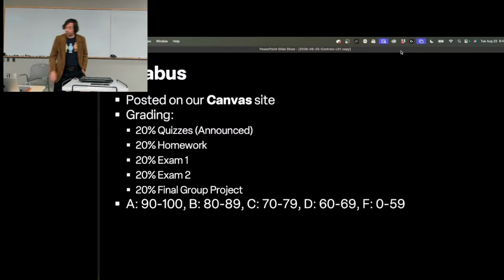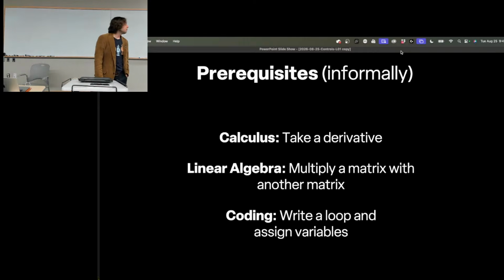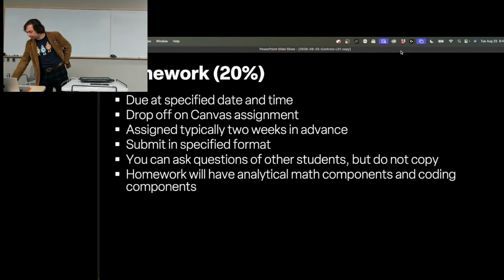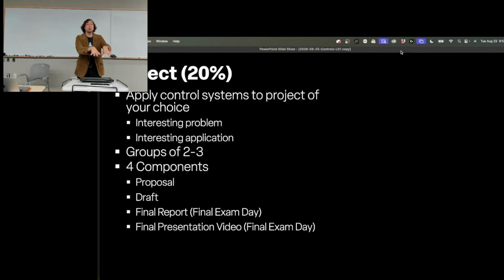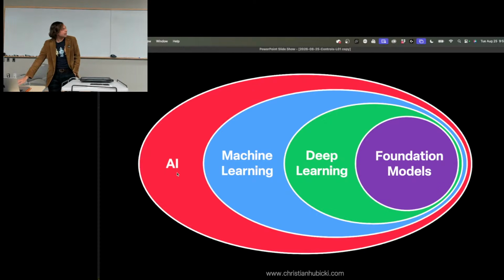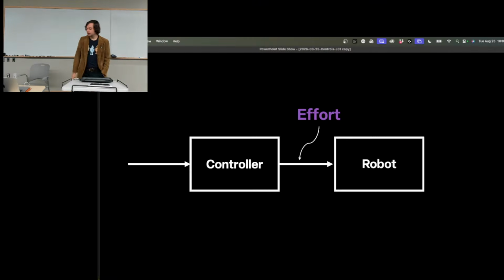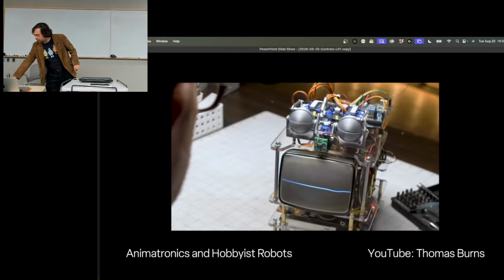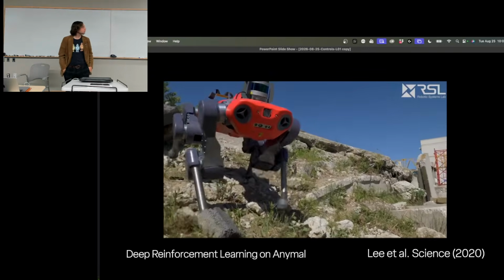Control Systems -- Lecture 00: Introduction